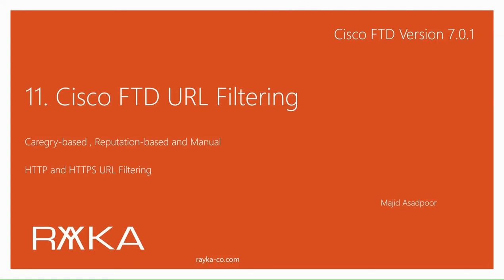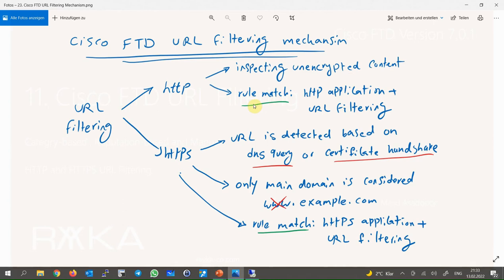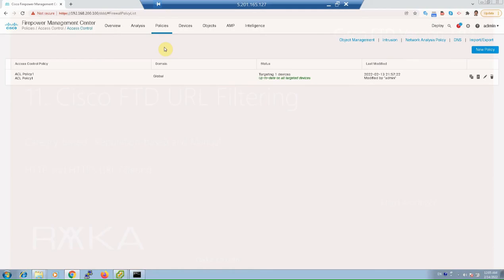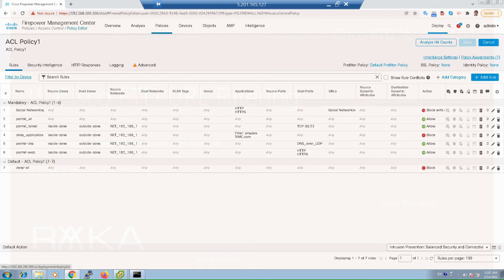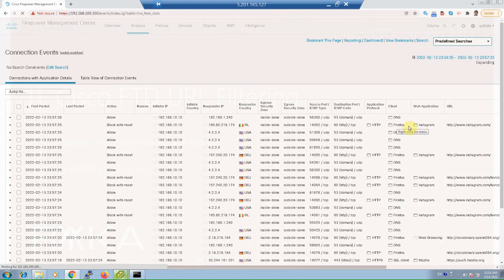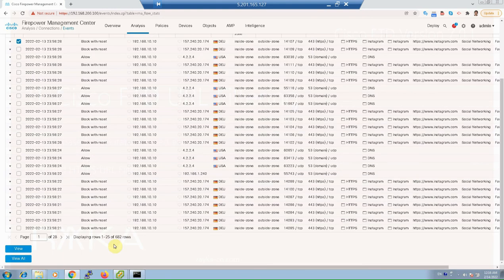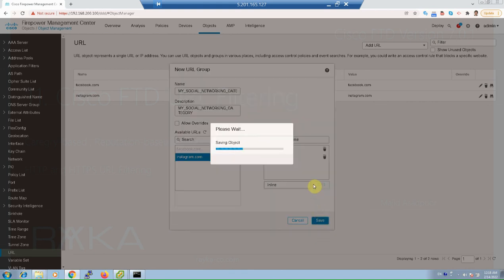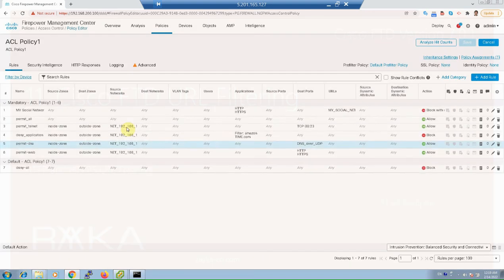11. Cisco FTD URL Filtering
Cisco FTD URL Filtering feature gives the capability to control the websites that users on your network can access based on category, reputation, and also manual.